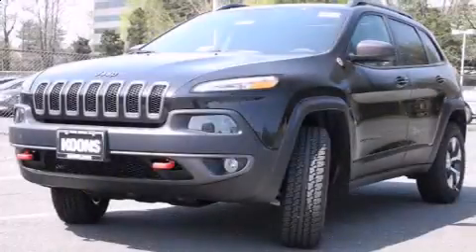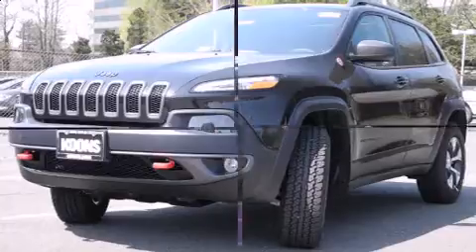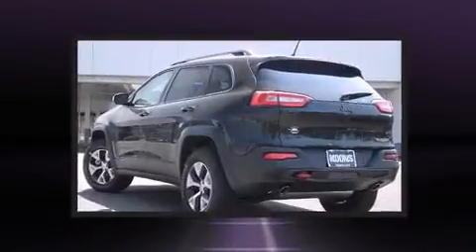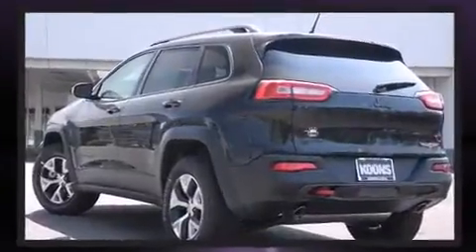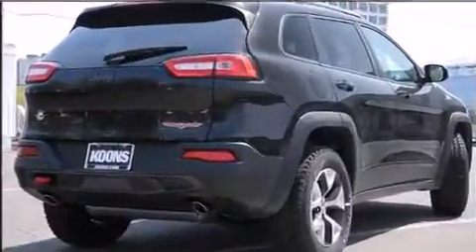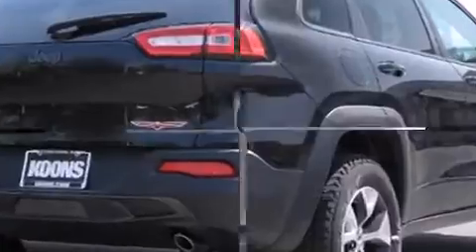2015 Jeep Cherokee Trailhawk 4x4 in Vienna, VA 22182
Climb inside the 2015 Jeep Cherokee. Smooth gearshifts are achieved thanks to the 3.2 liter 6 cylinder engine, providing a spirited, yet composed ride and drive. Four wheel drive allows you to go places you've only imagined. Jeep prioritized practicality, efficiency, and style by including: delay-off headlights, a tachometer, a trip computer, skid plates, power windows, a roof rack, and air conditioning. Jeep ensures the safety and security of its passengers with equipment such as: dual front impact airbags, head curtain airbags, traction control, brake assist, anti-whiplash front head restraints, ignition disabling, an emergency communication system, and 4 wheel disc brakes with ABS. For added security, dynamic Stability Control supplements the drivetrain. Our sales staff will help you find the vehicle that you've been searching for. We'd be happy to answer any questions that you may have. Please don't hesitate to give us a call.